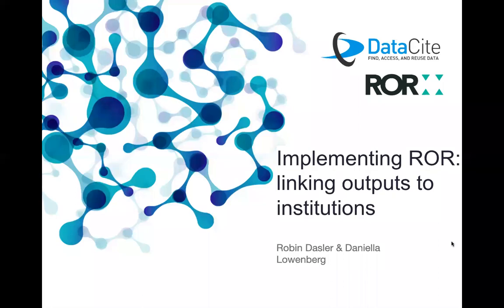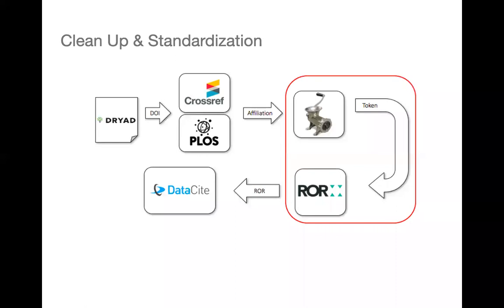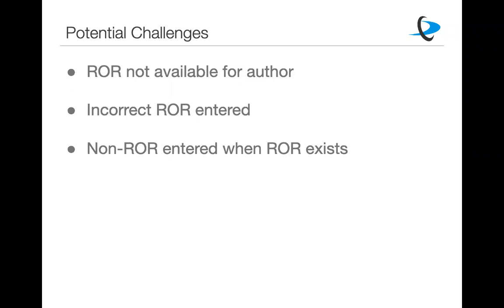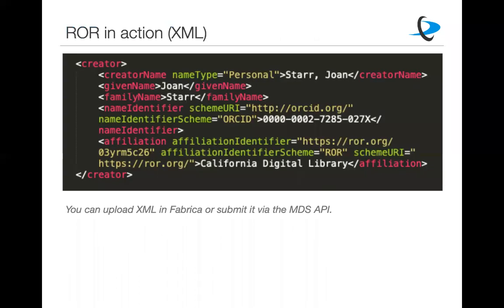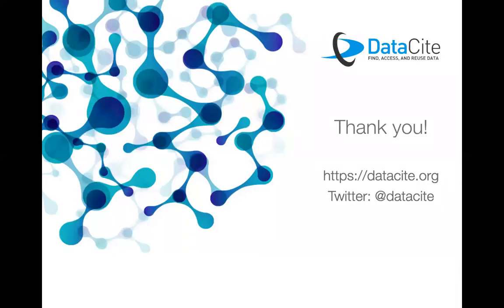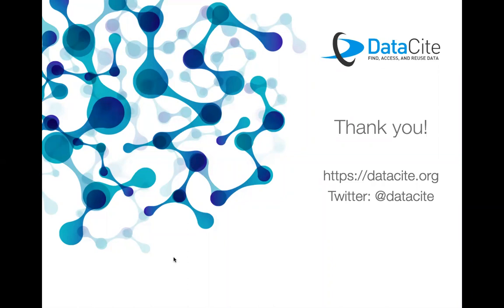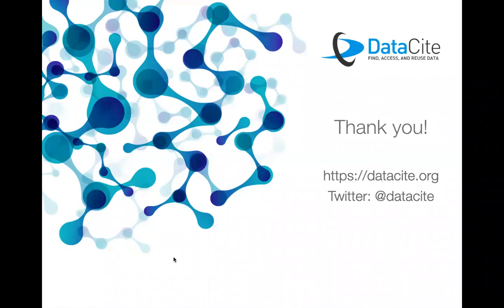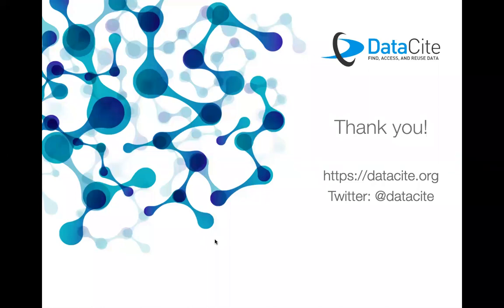Implementing ROR: linking outputs to institutions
Earlier this year CDL, Crossref, DataCite and Digital Science launched ROR, a community-led project to develop an open, sustainable, usable, and unique identifier for every research organization in the world.

Since then we received a lot of support, but also many questions about implementation. We're therefore very happy to be able to share the first implementation examples!

In this webinar, you will hear from Daniella Lowenberg, Product Manager for DRYAD, how DRYAD implemented ROR in their repository so that researchers can now unambiguously link their datasets to their institutions.